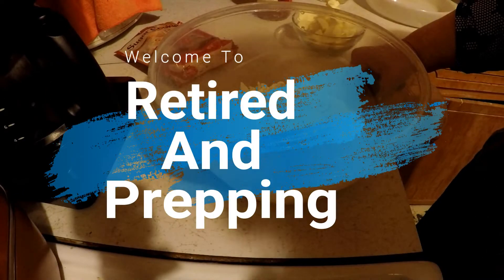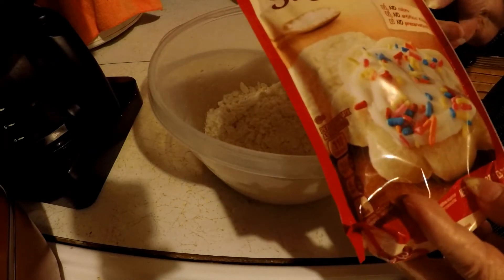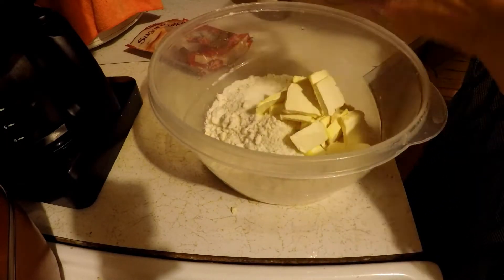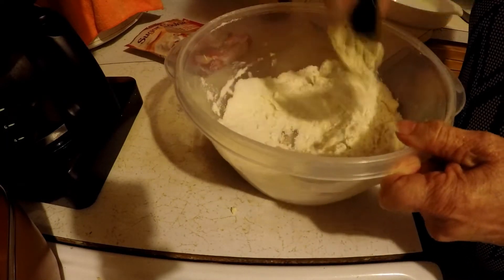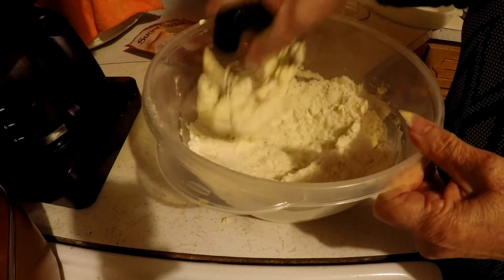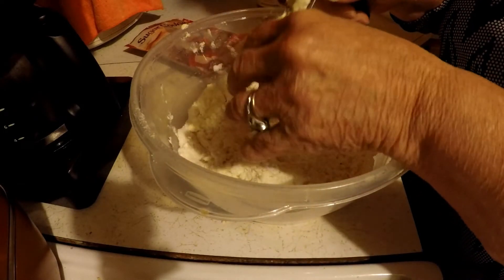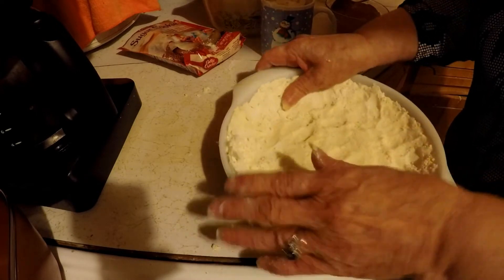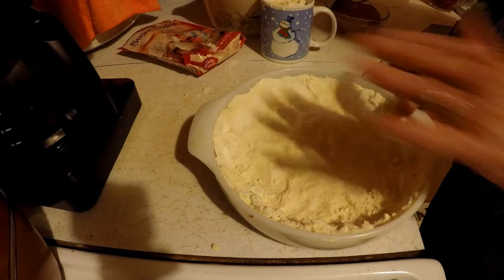Peach Melba Crumble Bars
I found this recipe for these.  This is the first time I have made this recipe.  It taste so good.  Hope you like it.

Recipe--

1 pouch (17.5 oz.) Betty Crocker sugar cookie mix
1/2 cup cold butter, cut in pieces

Filling

3/4 cup peach preserves
1 cup fresh strawberrys
1 tablesoon lemon juice.

In large bowl, place cookie mix.  Cut cold butter into mix.  Keep 1 cup for top

Pressinto dish, press down.
Bake 10 minutes
 uice.
Mix peach and lemon juice.  Stir in strawberrys.

Spoon and spread mixture over partially baked crust.

Sprinkle the remaining 1 cup cookie mixture over filling

Bake 30 minutes at 350 degrees let cool 1 1/2hours